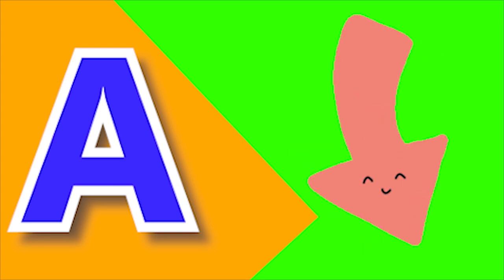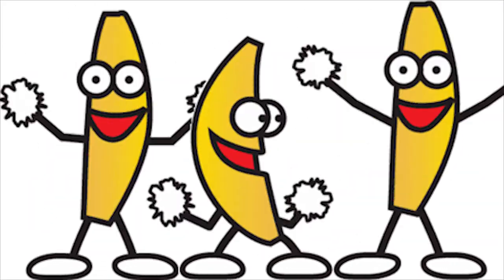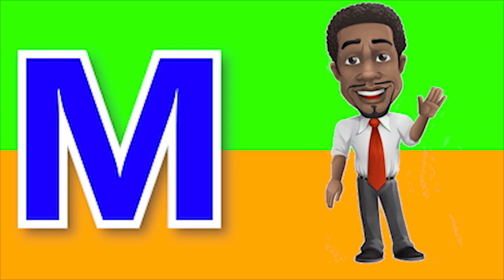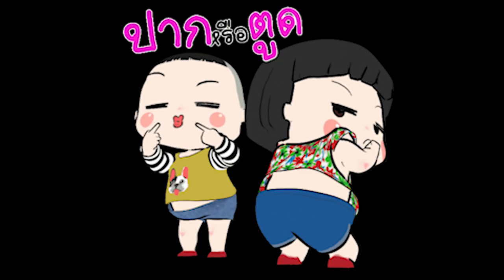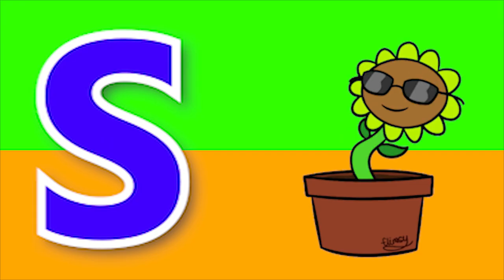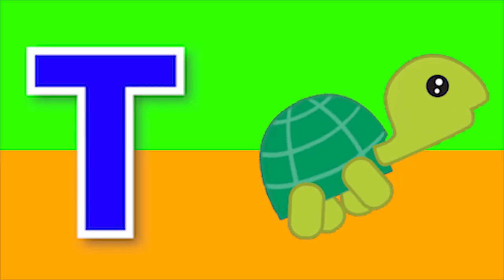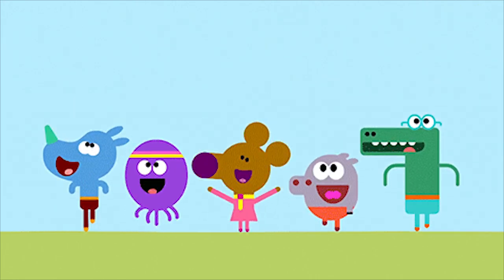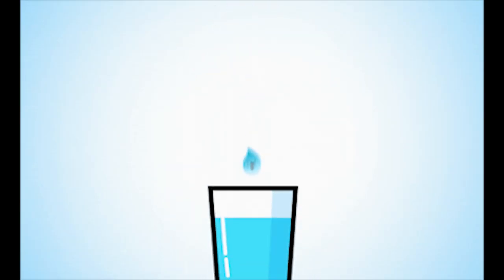Phonics song abcd Two words Nursery rhymes Kids Song A to Z alphabet phonics sound Chichoo tv